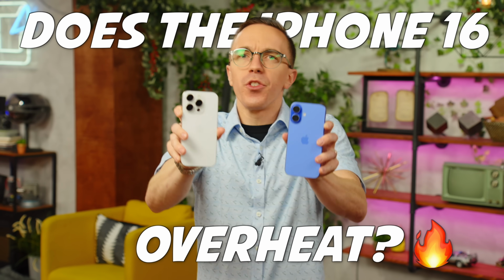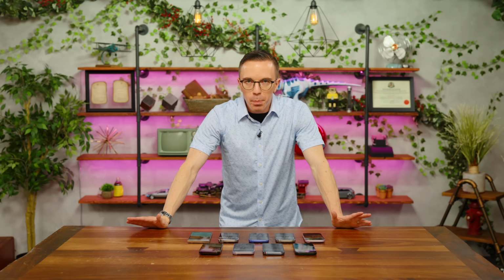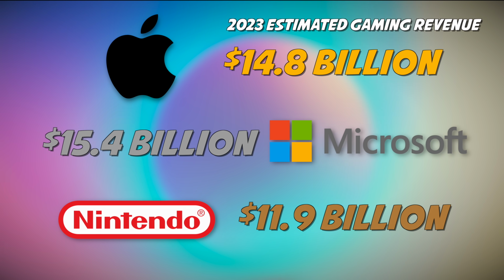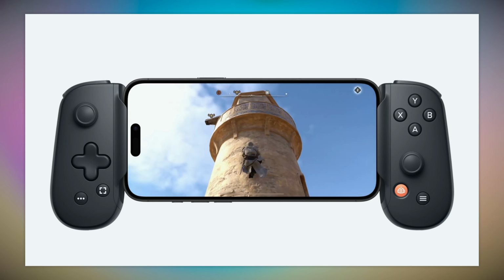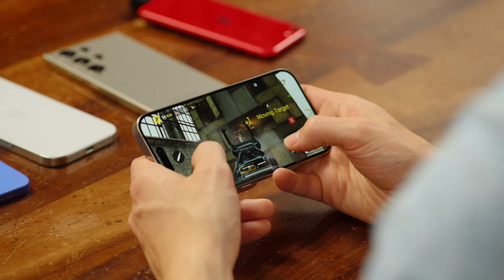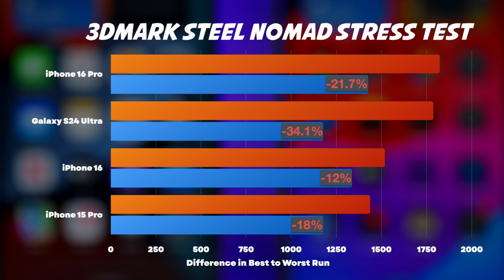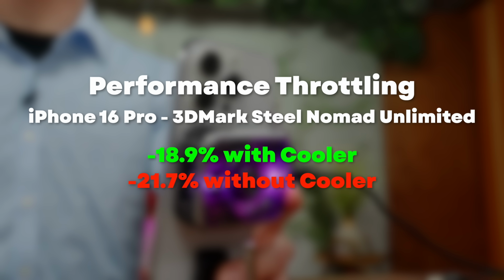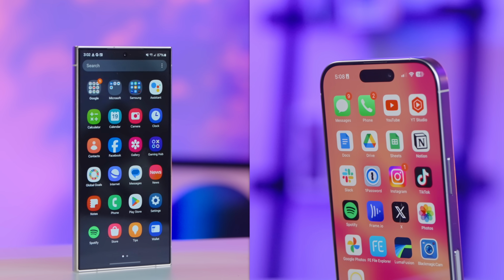The iPhone 16 Situation is CRAZY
With the iPhone 16 Pro, Apple have made some big claims about sustained gaming performance but how does it stack up to older iPhones as well as the Samsung Galaxy S24 Ultra?